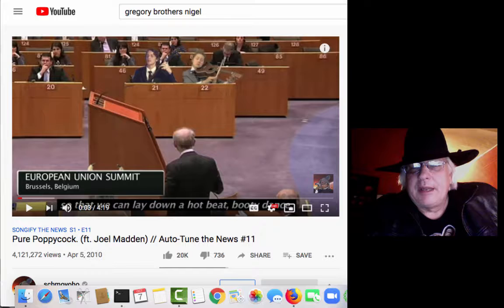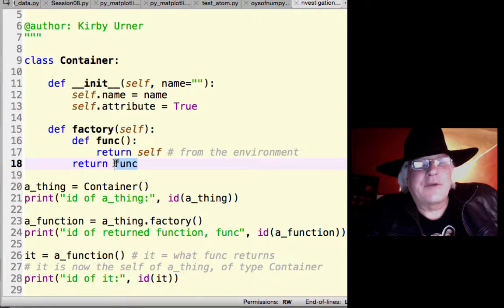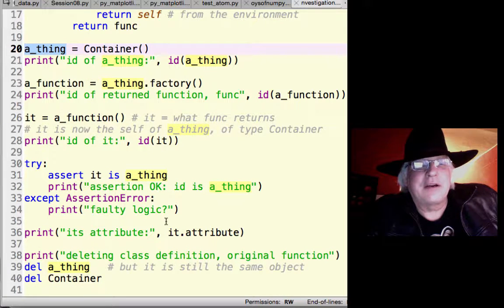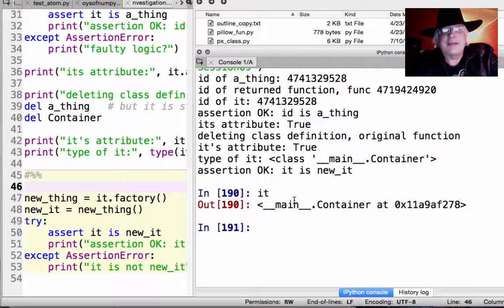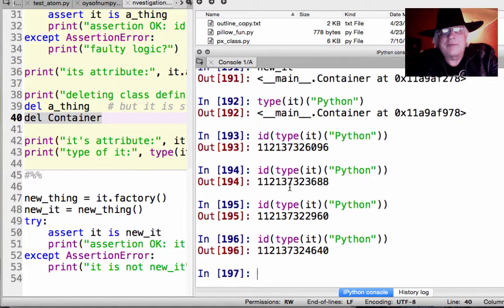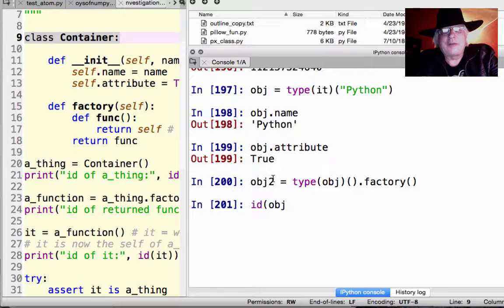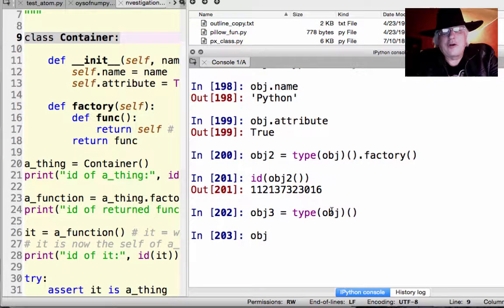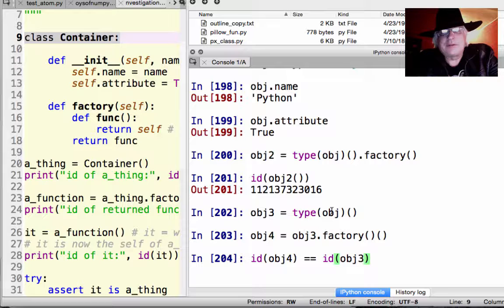Python Workout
After I point to a couple fun followups, I dive into Python and its logic around self.